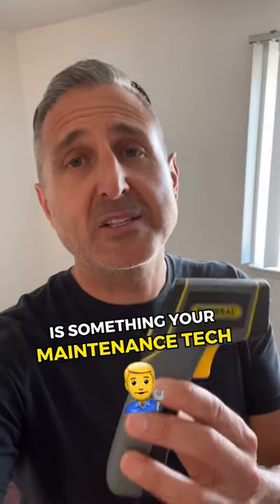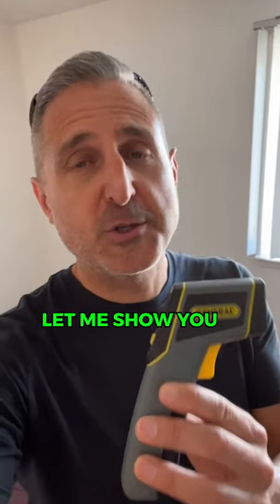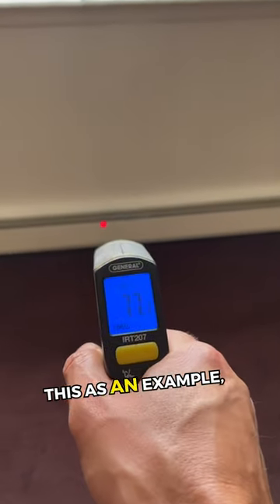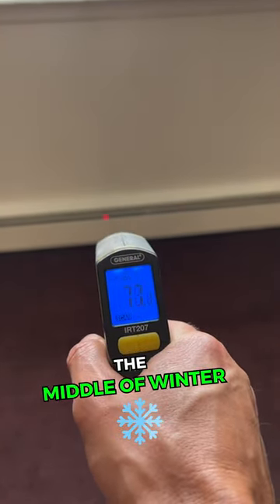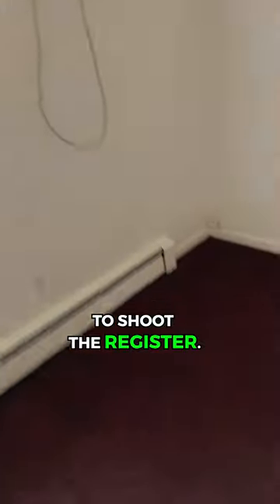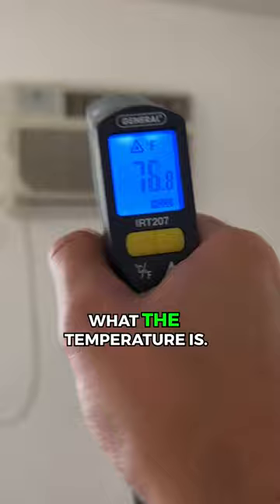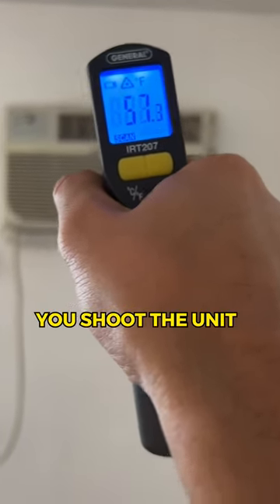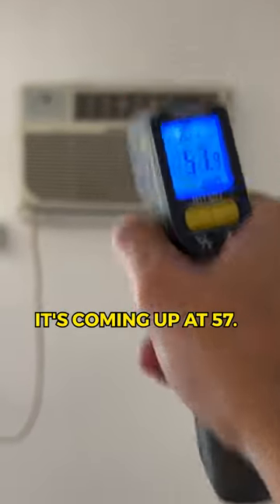How to check the temperature in an apartment unit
Your maintenance tech’s needs to have this on them at all times‼️😃💪🏼 This is how you can check the temperature in an apartment unit to make sure the AC is working properly. 🔫🥶🥵